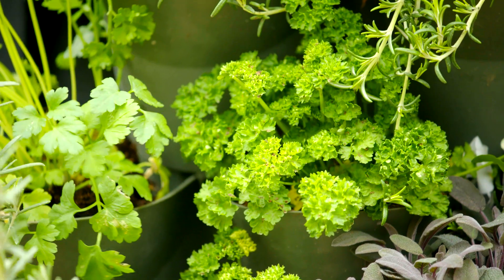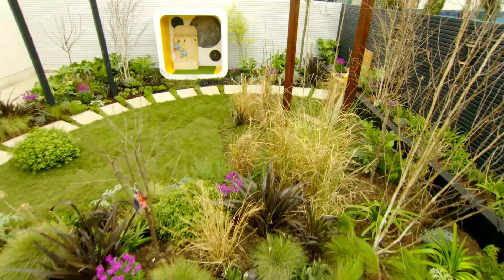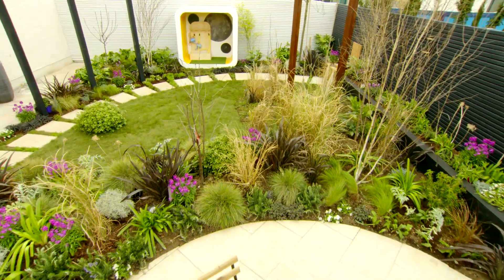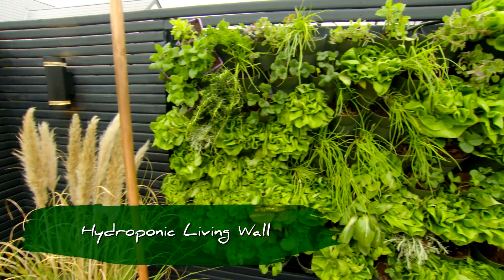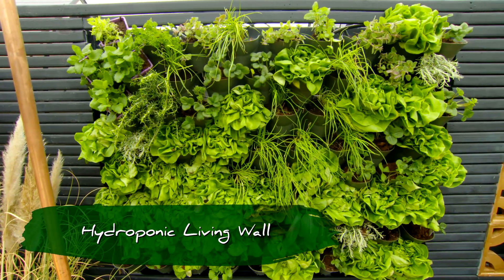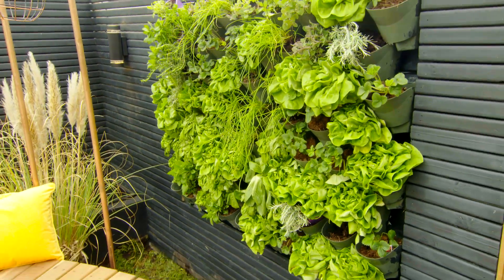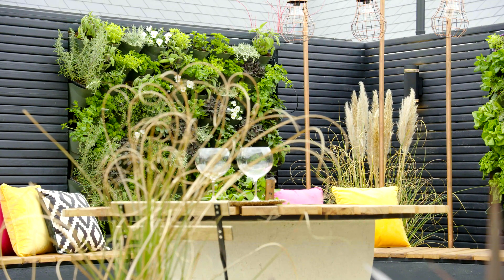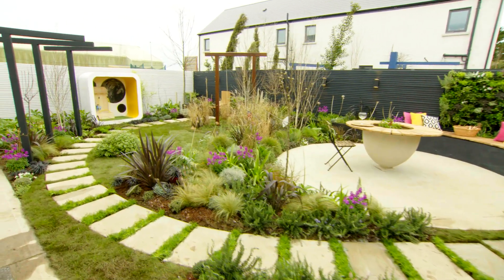Gary's Favourite Plants from Tara Linanne's Garden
The brand new series of Super Garden returns with 5 new budding designers battling it out to secure a coveted show garden spot at Ireland’s premier garden festival, Bord Bia’s ‘Bloom’ in 2021.

This year a new housing development in a small village called Rowlestown, North County Dublin is home to the Super Garden Competition. The five designers have each been given an identical garden as their blank canvas to create their entry into Super Garden. Competing alongside each other for three weeks they will also help each other finish their garden designs.

Our second Designer, city girl Tara Linnane, married a mushroom farmer and swapped fast paced city life in Dublin for a mushroom farm in Cavan. She’s passionate about the environment, sustainable gardening and permaculture. With her Super Garden design, the ‘Gourmet Garden’ Tara aims to educate and showcase sustainable gardening that can be beautiful as well as functional.

Watch as Super Garden Judge Gary Graham talks through his favourite plants from Tara Linnane's Garden!